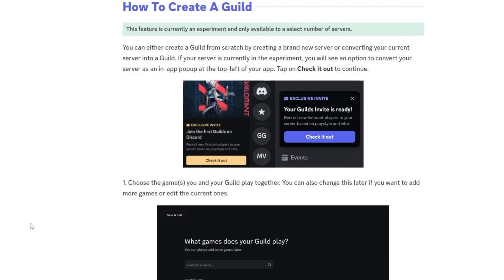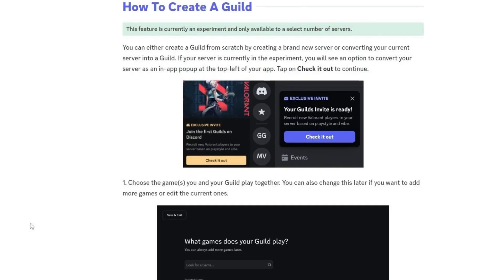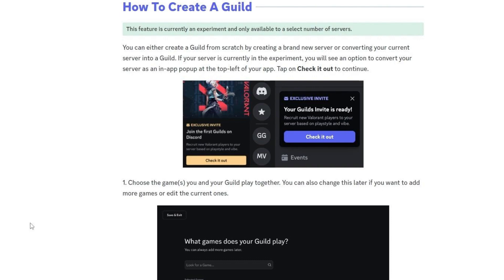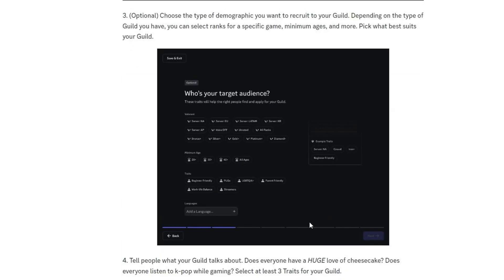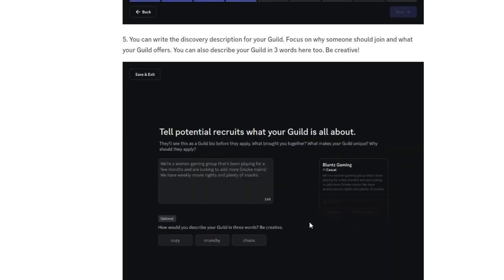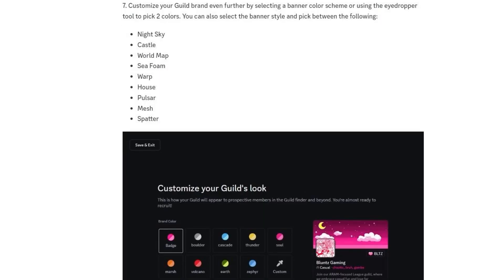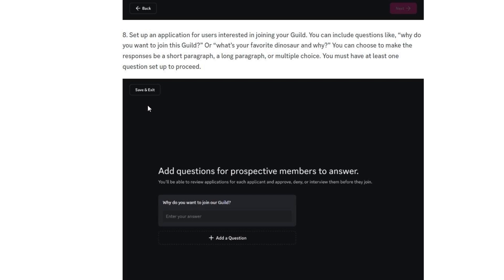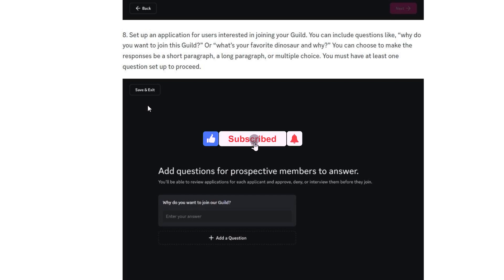How To Create Discord Guild (Quick & Easy)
How to Create Discord Guild

In this video I'll show you how to create a guild on discord. The method is very simple and clearly described in the video. Follow all of the steps & create a guild on discord